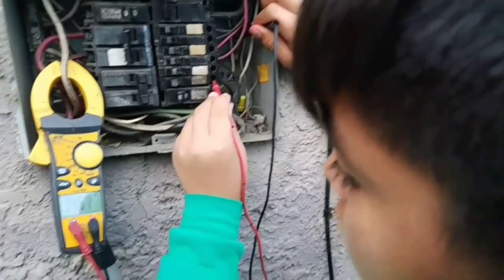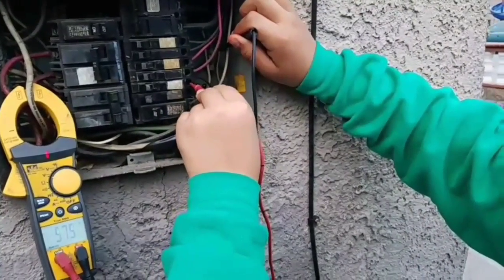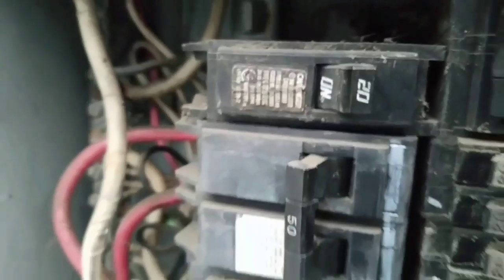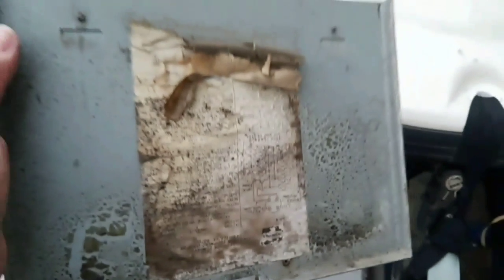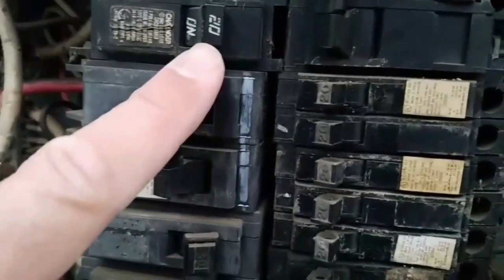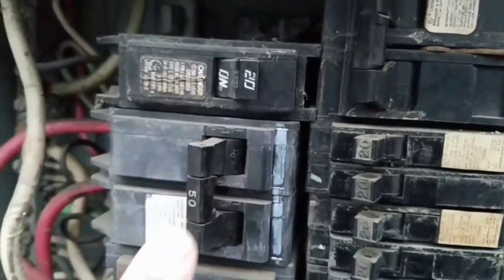Before You Buy a Circuit Breaker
A few things to consider before you buy a circuit breaker. Many consumers assume they can just go buy a breaker like buying produce, but not all breakers are the same.
Massive Electric exists to help consumers understand electrical work, why electricians cost what they do, and to help young guys in the trade learn how to think about troubleshooting.